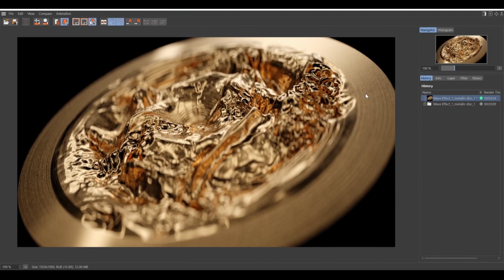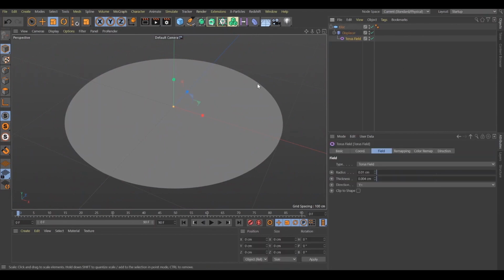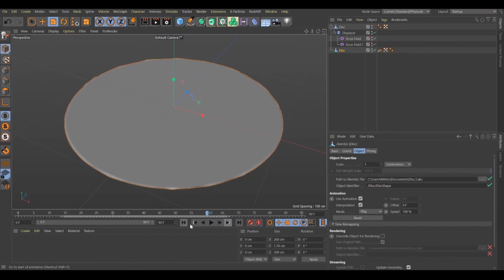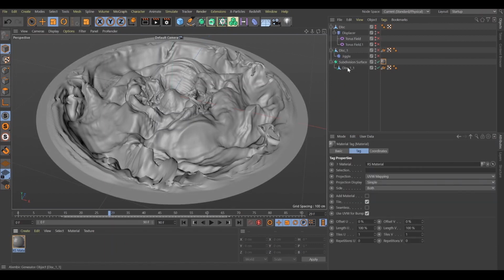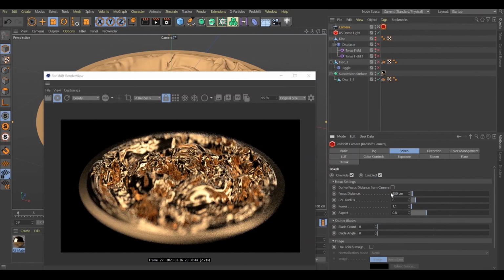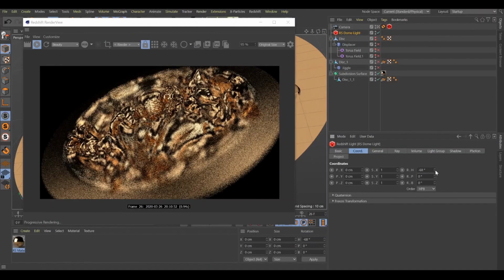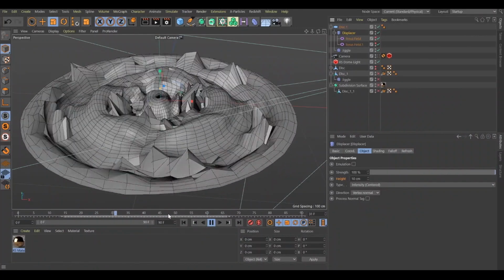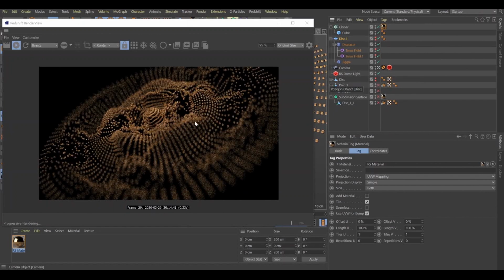Cinema 4D Tutorial / Abstract Wave Effect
Hi everyone, here's my first Cinema 4D turorial ever. Hope it's quite helpful.
P.S. Please excuse me for the noisy voice. Sound is recorded on my Alienware notebook's microphone.